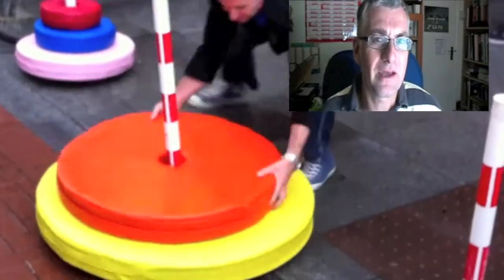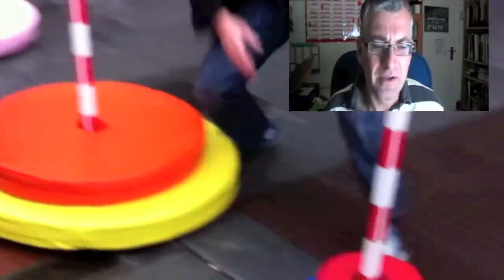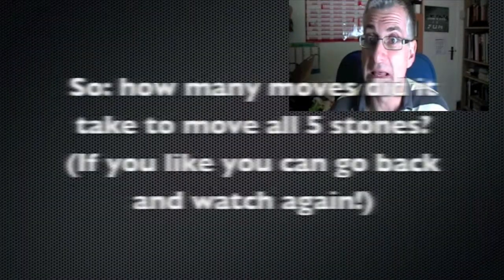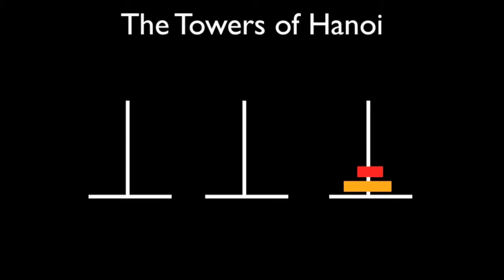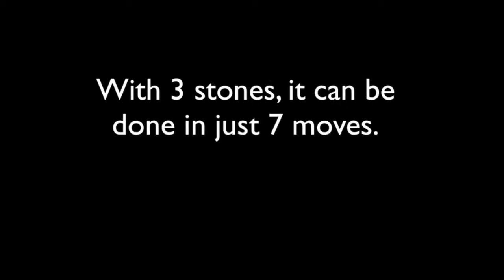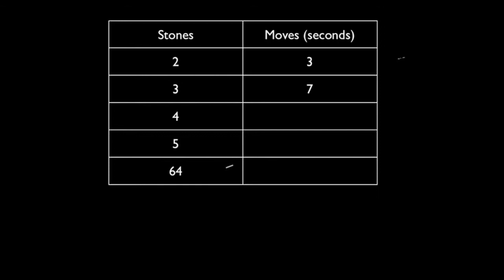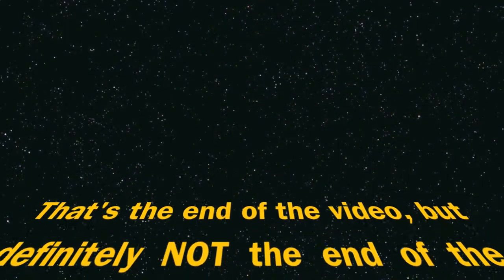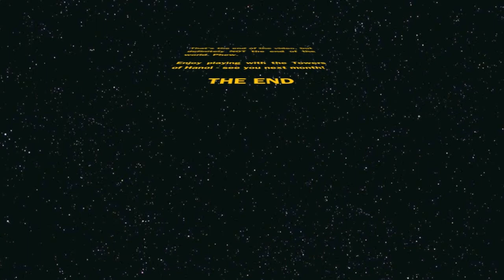HanoiKS2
Have a think about the famous Towers of Hanoi problem, and visit Maths Week Ireland